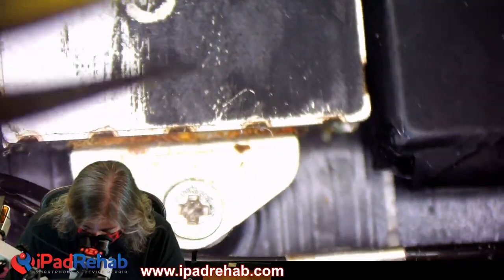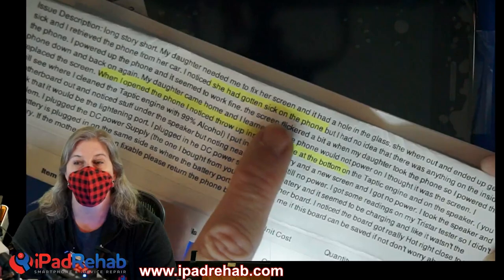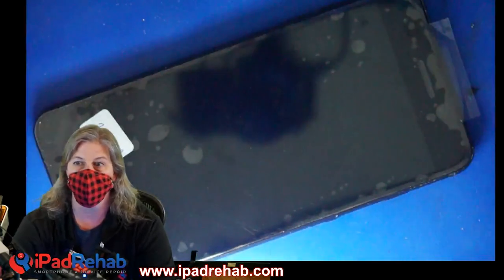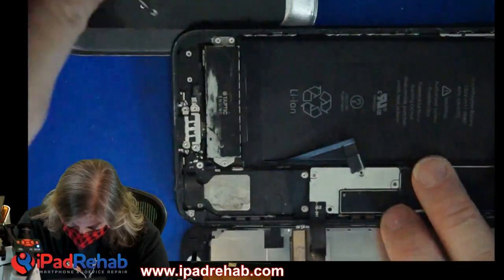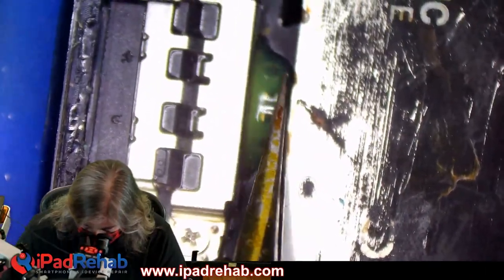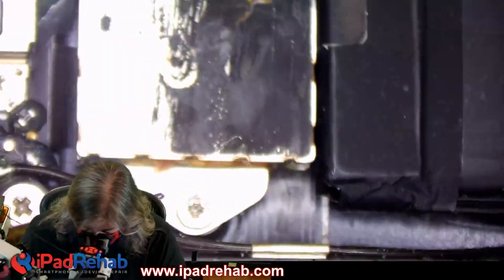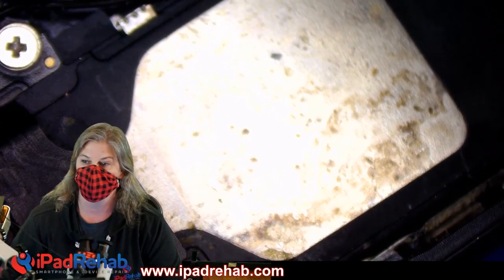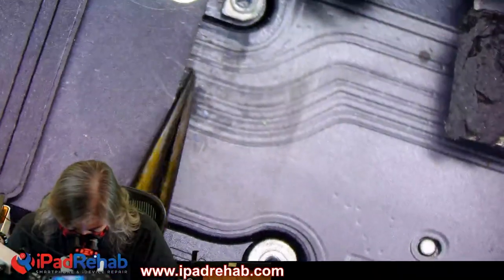This is what happens when you vomit inside your phone.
It's a puke phone. This was really gross, and I can't believe I didn't wear gloves.  I didn't really think it would be puke.  I didn't believe that was actually possible.  I was wrong.